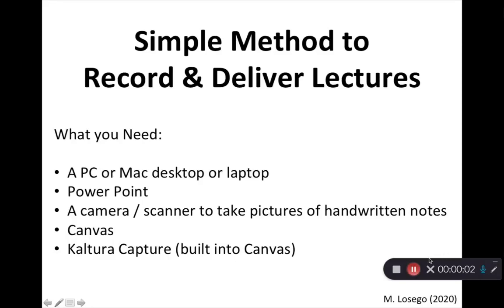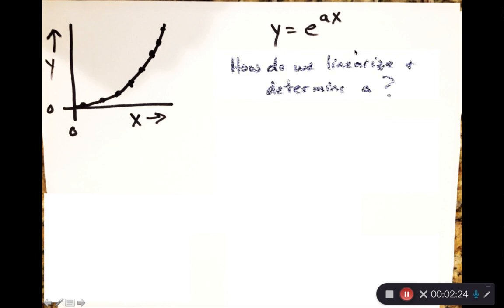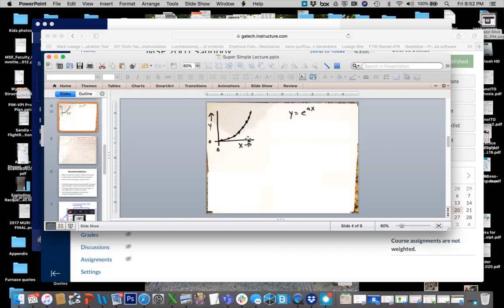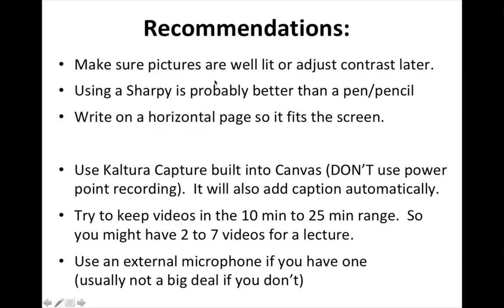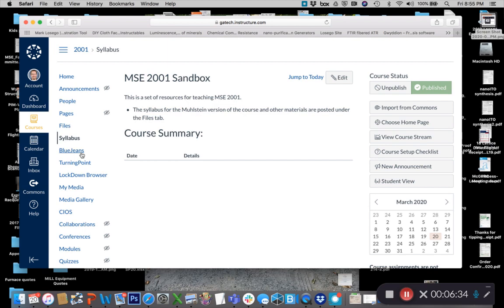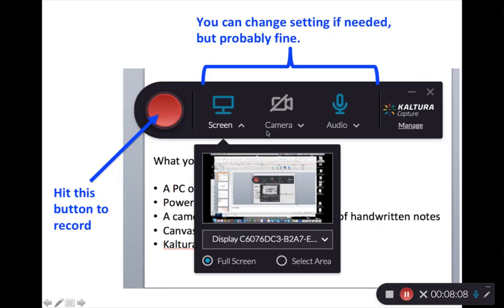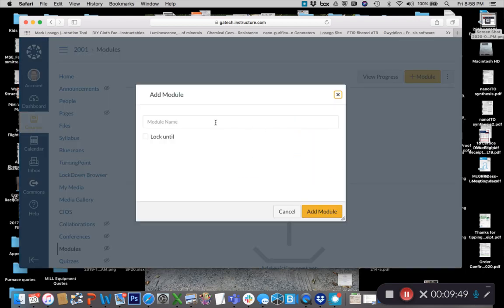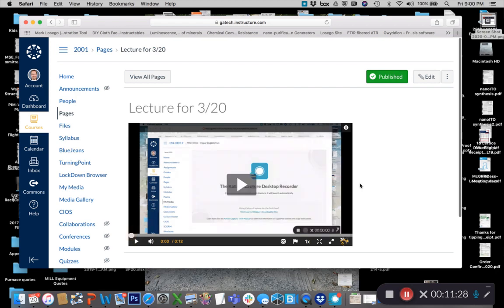Simple Step by Step Method to Make a Recorded Lecture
Georgia Tech professor Dr. Mark Losego shares his process for creating screen-capture lecture videos with tools available to all Tech faculty.